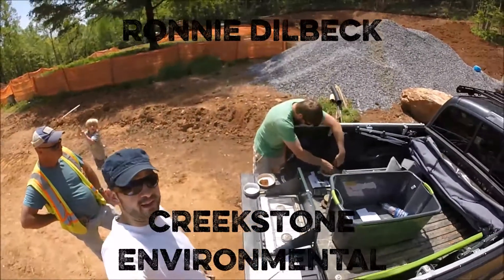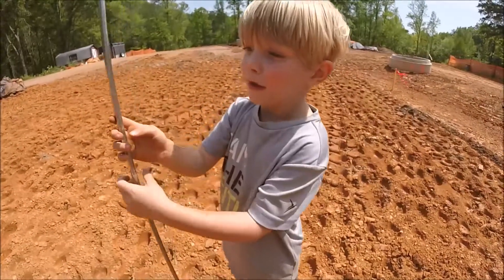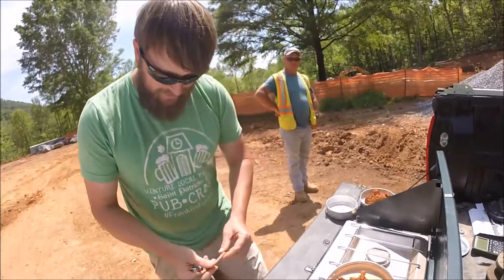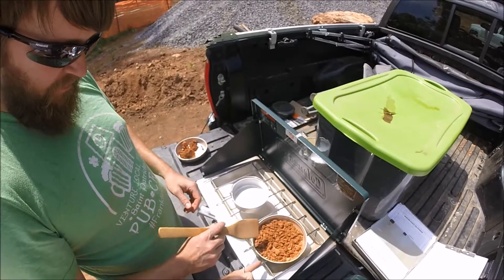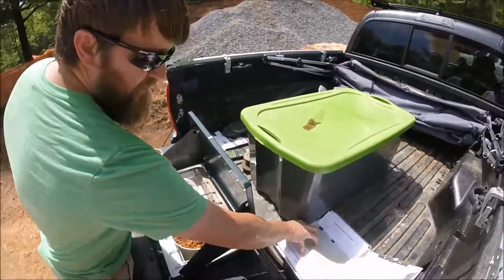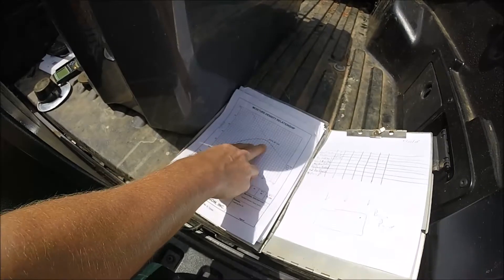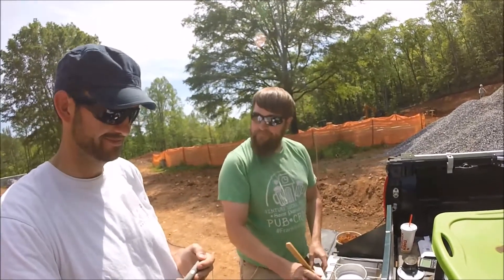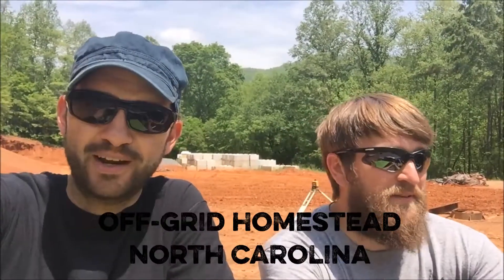Measuring Soil Compaction at Off-Grid Homestead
Measuring the soil for compaction means verifying that it's suitable to support the foundation of the buildings we build on that soil. 95% is considered ideal minimum, but we always shoot for minimum 98%. Watch our Engineering Geologist, Ronnie Dilbeck, and his 5-year-old son, Wylie, as they perform the moisture density relationship testing to determine compaction at the Off-Grid Homestead in North Carolina.

Ronnie Dilbeck, Owner